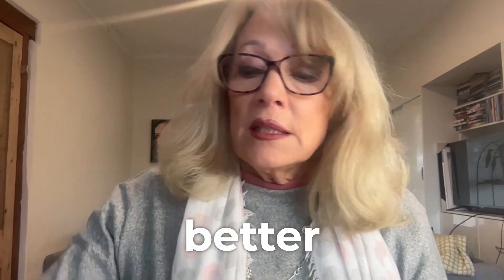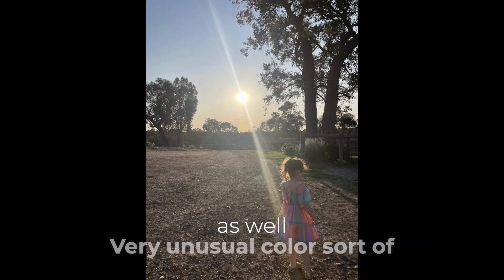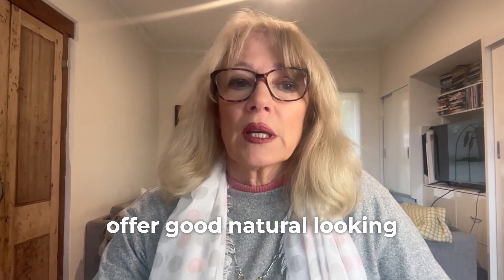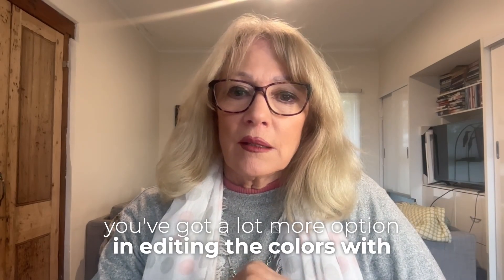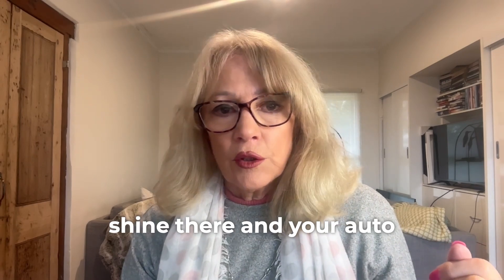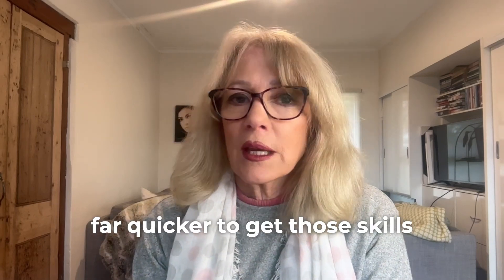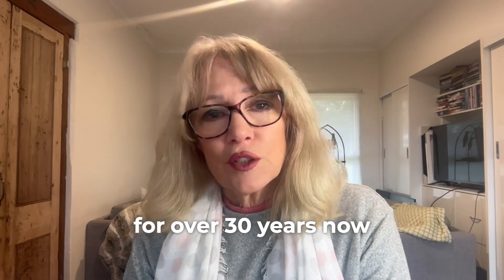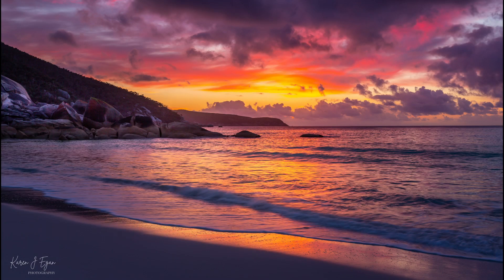iPhone vs DSLR: The Landscape Photography Showdown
In this video, we compare iPhones vs cameras for landscape photography beginners - which device is best for capturing stunning landscape Photos!
Discover which tool is best for capturing stunning landscapes! What are the pros and cons for Iphones vs DSLRs? There's been a dramatic shift in the photography landscape over the past seven decades.Film cameras declined, then we had digital cameras, but both paled as iPhones and other smartphones came in around 2007, and the rest is history. So where are we now?

📷 The Camera Gear I Use -United States
Canon Camera
Peak Design Tripod
Canon Lens 16-35 mm II
Canon Lens 70-200mm
Canon Lens 24-70mm
Camera Backpack - Peak Design
SD Cards
Camera Mic

📷 The Camera Gear I Use - IN AUSTRALIA -
Canon Camera
Peak Design Tripod
Canon Lens 16-35mm II
Canon Lens 70-200mm
Canon Lens 24-70mm
SD Cards
Camera Mic